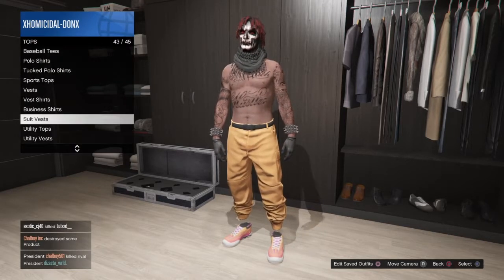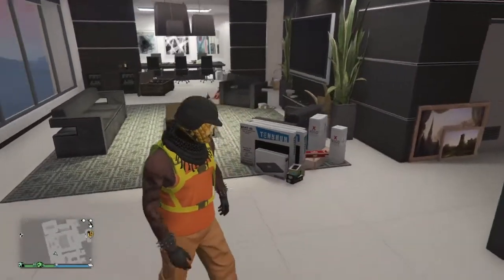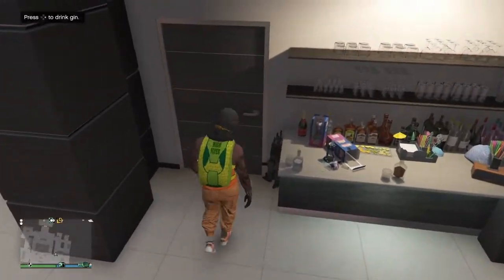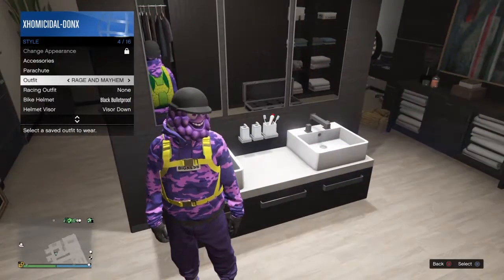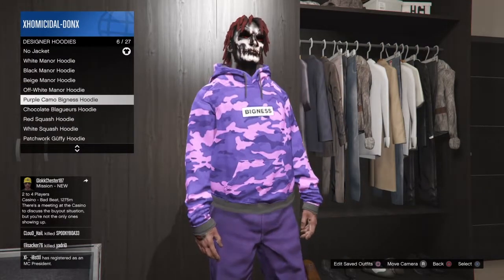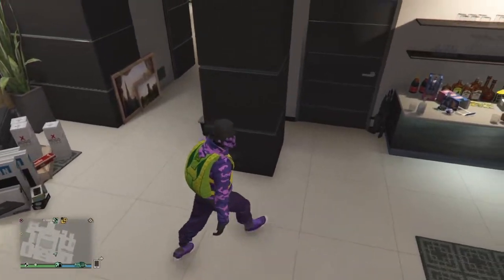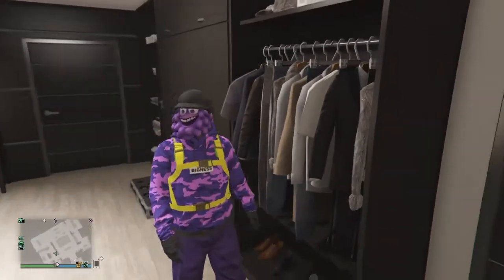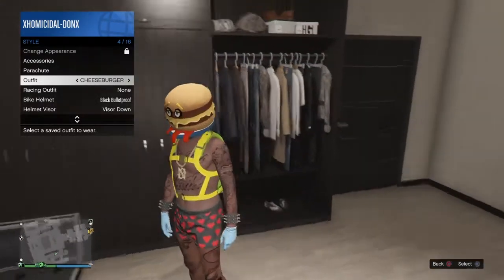HOW TO MAKE PINEAPPLE AND GRAPE JOGGERS OUTFITS